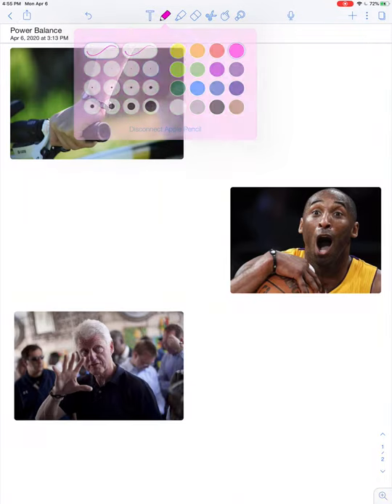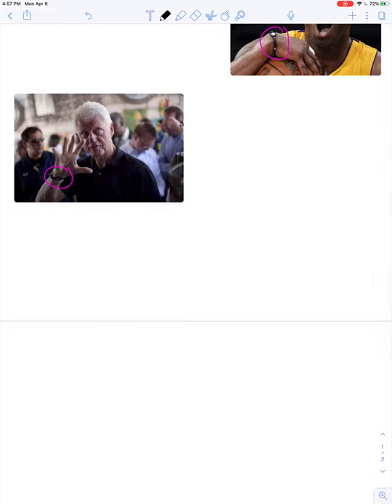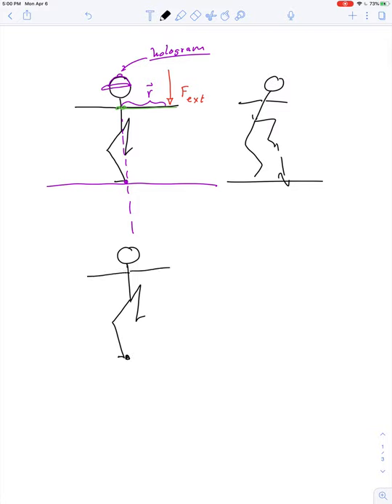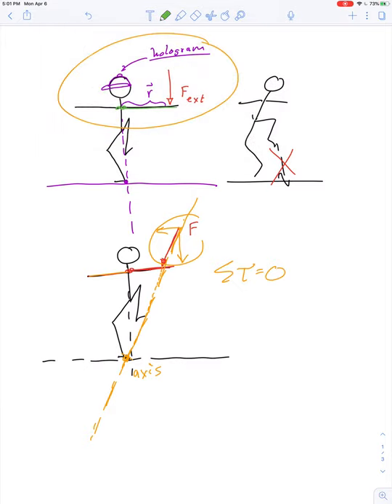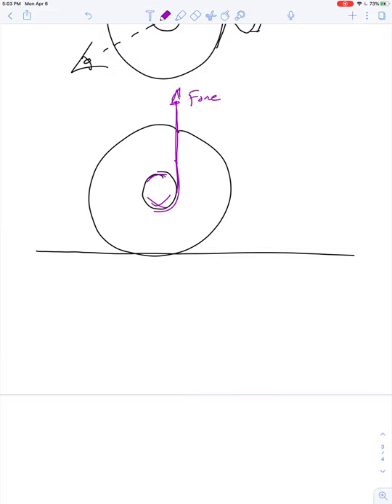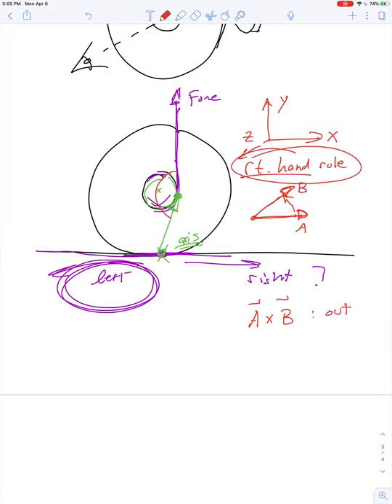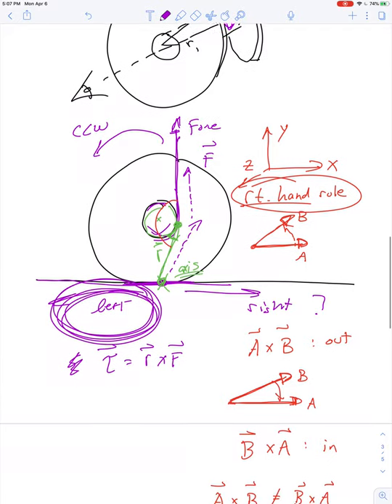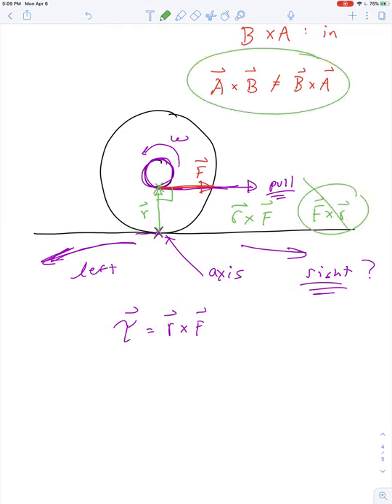Power Balance + Wheel & Axle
Power Balance bracelets were popular in the early 2000's. They were marketed on a false claim, although they may have helped athletes based on the "placebo effect". The founder of the company (a former student of mine, believe it or not) once tried to pull a classic scam on me, in the early days before the bracelets became popular. The scam has to do with the direction of the applied force, when producing torque.

It should be noted, that although I am generally not a fan of false advertising, I hold no ill will for the attempted scam. In part, because it provided me with an excellent object lesson for teaching about torque; and secondly this former student of mine was in all actuality a very bright and successful individual.

My encounter inspired me to develop a classroom demonstration, that employs a simple wheel & axle, to illustrate the nature of torque and rotation.